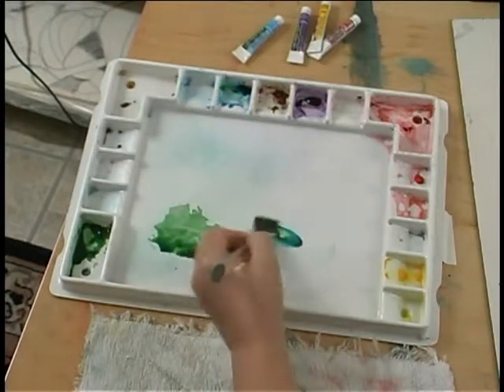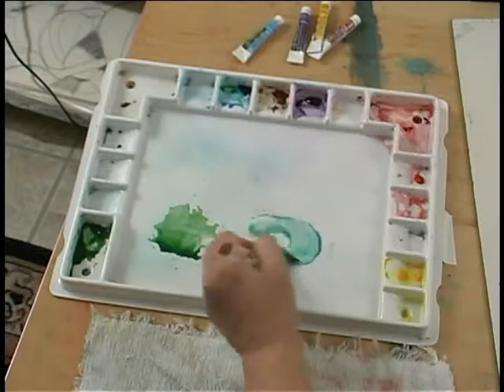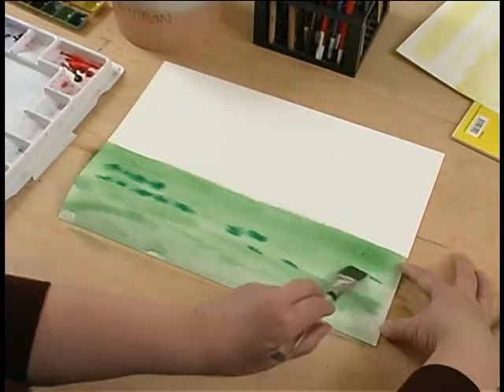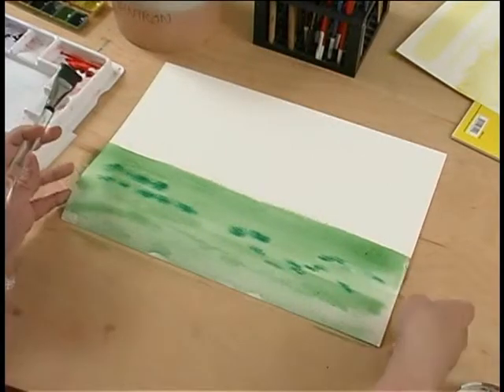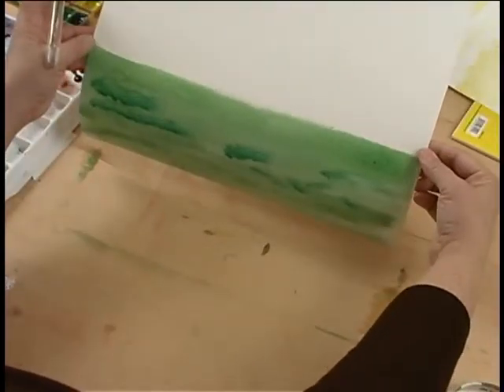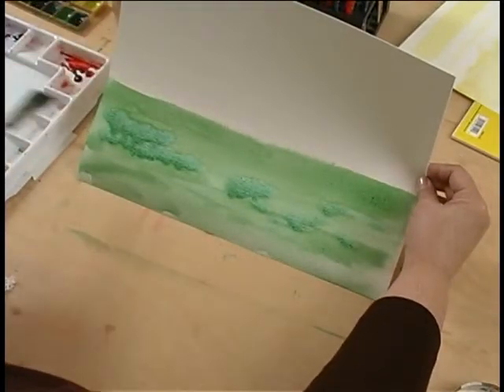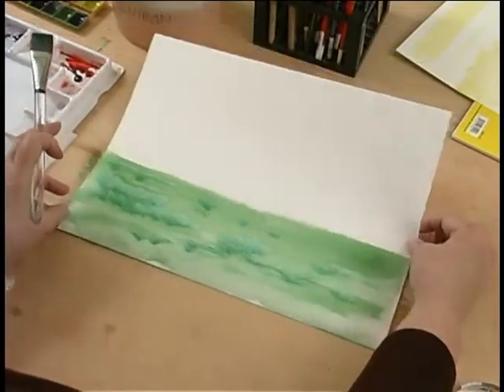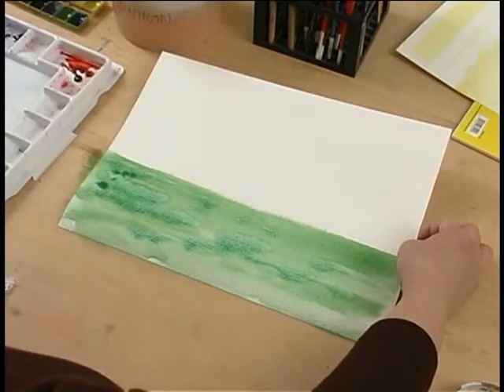Watercolor Basics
In Watercolor Basics, artist and teacher Tina Cintron will show you why warecolor is so free and different from other paint mediums. Tina's helpful techniques will inspire and motivate student. Full video is 105 minutes.